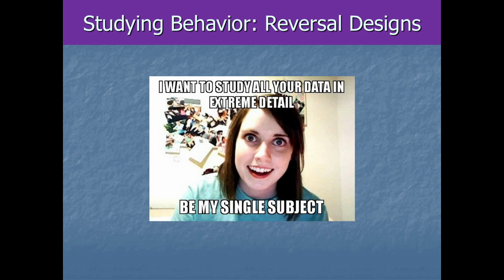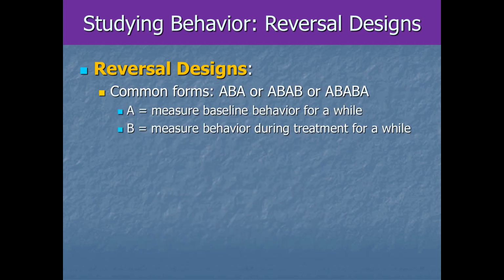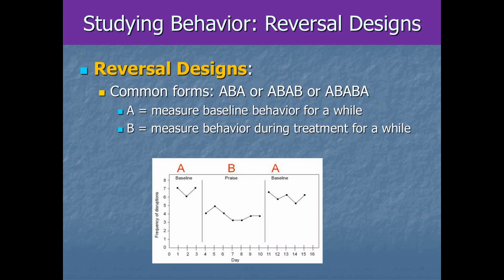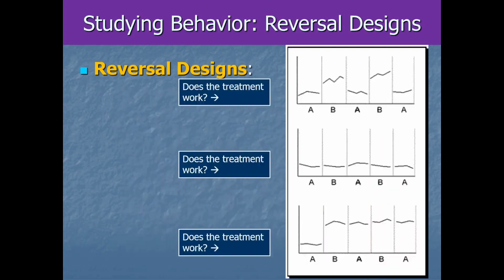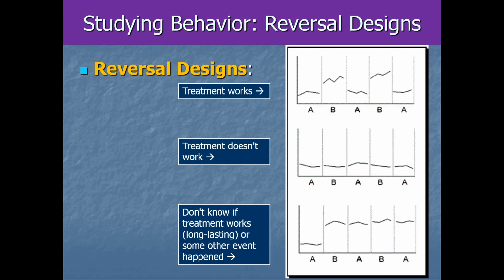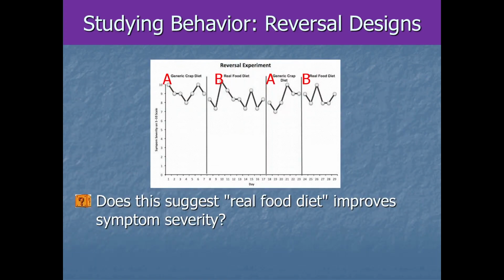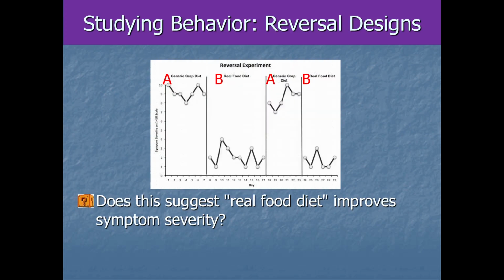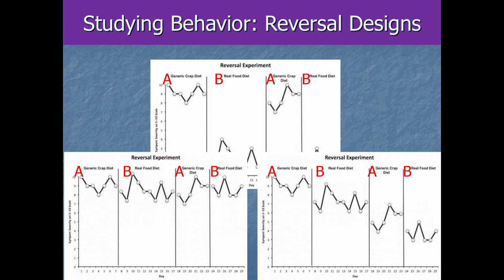Behavior Analysis and Learning - Introduction Pt4 - Reversal Designs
The field of behavior analysis often uses single-subject research designs and this video introduces the most common type: reversal designs.